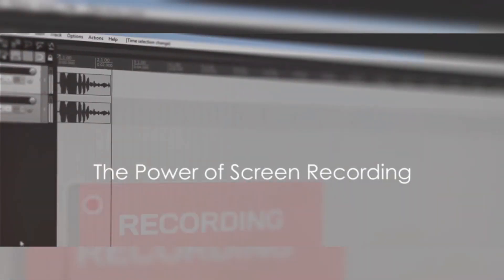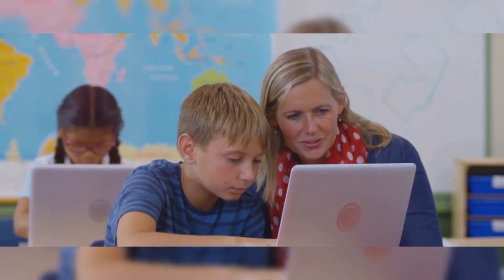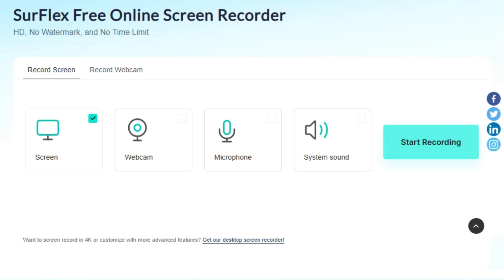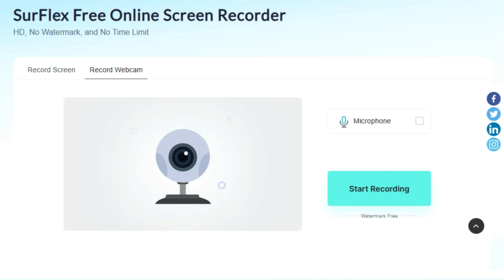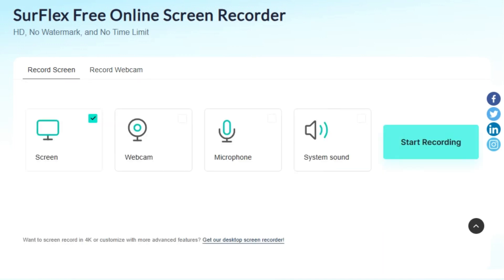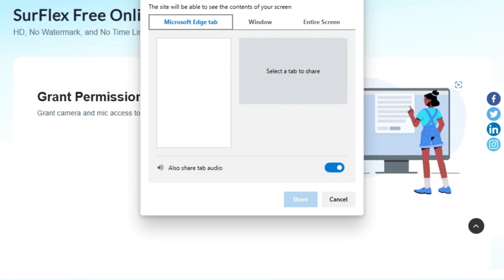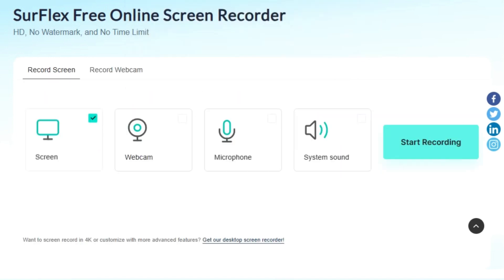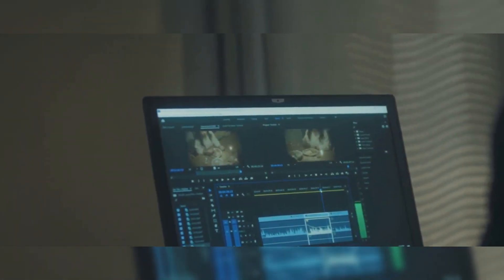✨ SurFlex: Perekam Layar Online Gratis Terbaik Anda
Dalam video ini, kita mendalami SurFlex, perekam layar online gratis yang fantastis dari Nabla Mind! 🚀 Temukan bagaimana SurFlex dapat merevolusi pengalaman perekaman layar Anda dengan antarmuka yang ramah pengguna dan fitur-fitur canggih. Dari merekam tutorial hingga rekaman gameplay, SurFlex siap membantu Anda!

🎥 Jangan lewatkan mempelajari cara menggunakan SurFlex secara maksimal dan tingkatkan permainan pembuatan konten Anda. Klik tautan di deskripsi untuk menjelajahi situs resmi dan mulai merekam seperti profesional hari ini!

Jika menurut Anda video ini bermanfaat, jangan lupa beri jempol dan bagikan ke teman-teman Anda. Mari sebarkan berita tentang alat perekam layar menakjubkan ini bersama-sama!